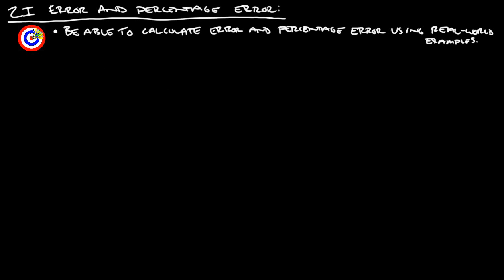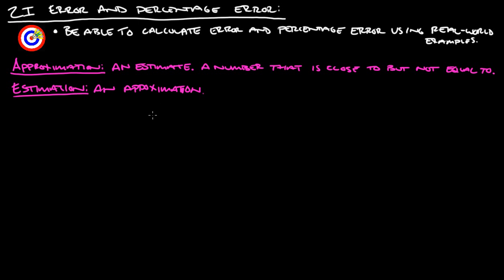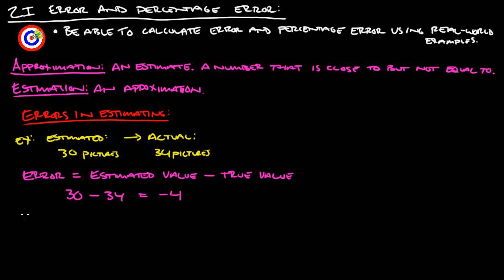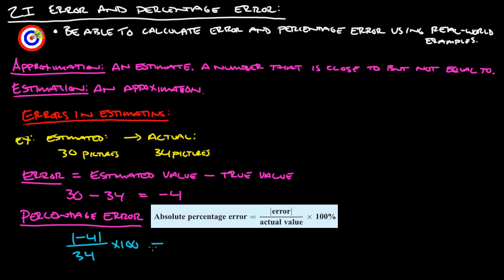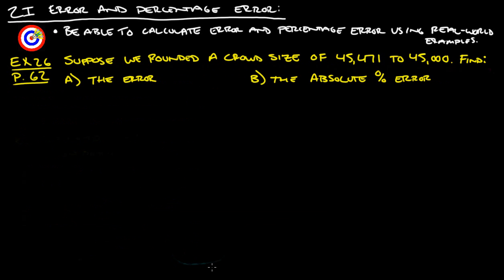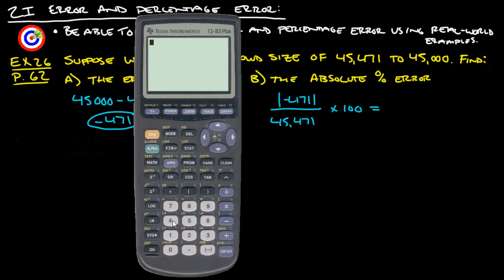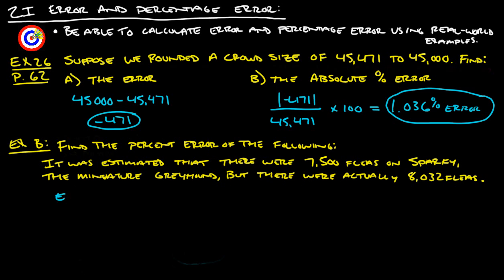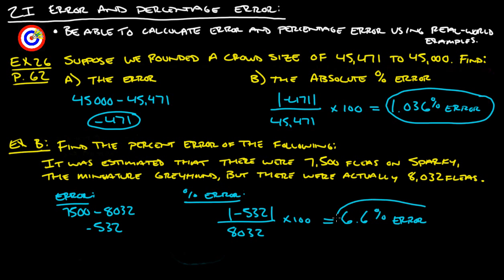2I Error and Percent Error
2I Error and Percent Error
Ex 1:34
Ex 26 4:40
Ex 6:28